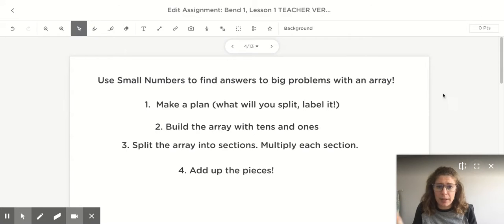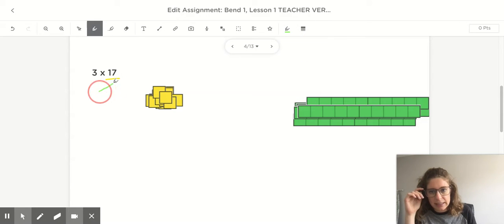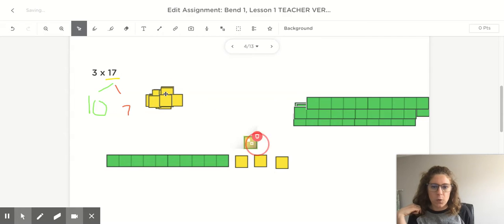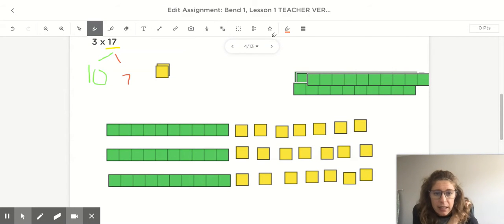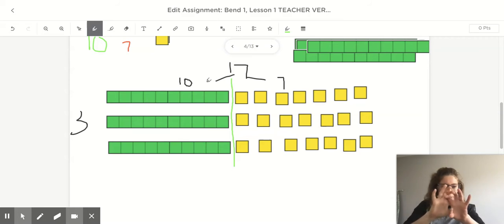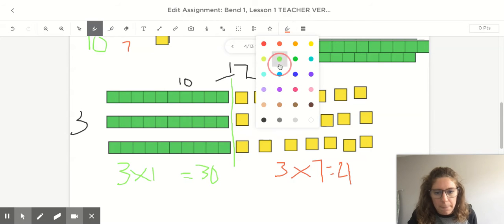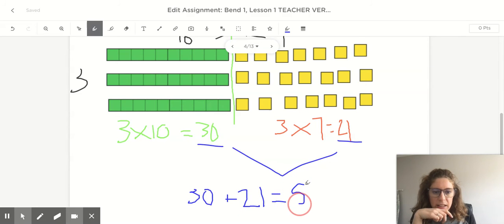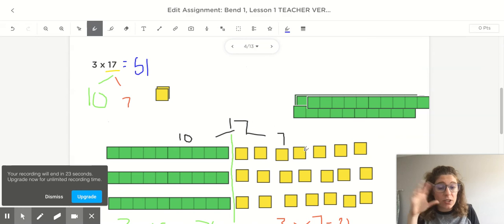Bend 1, Lesson 1, Video 2, Take 2